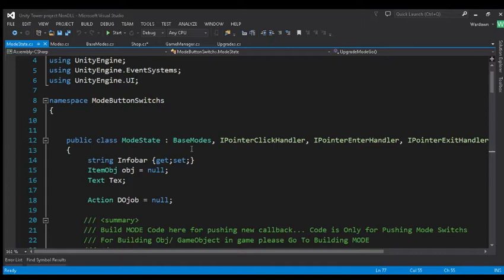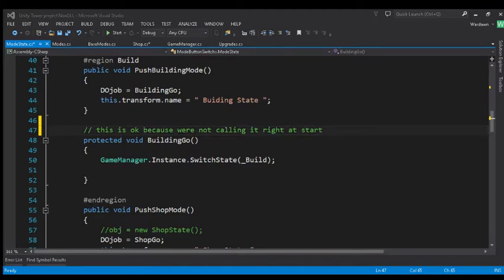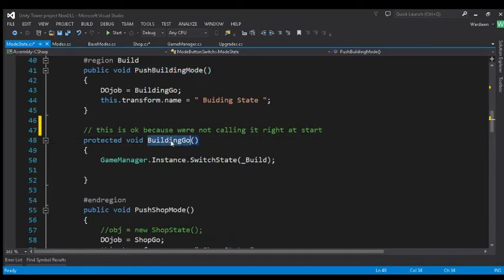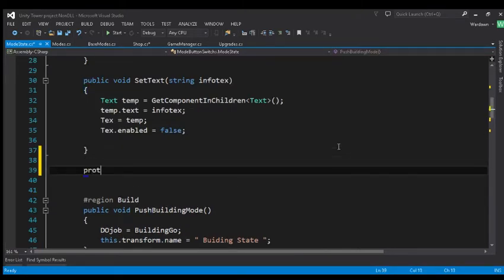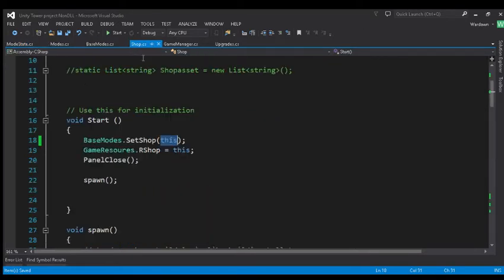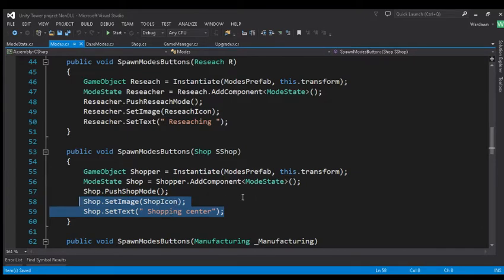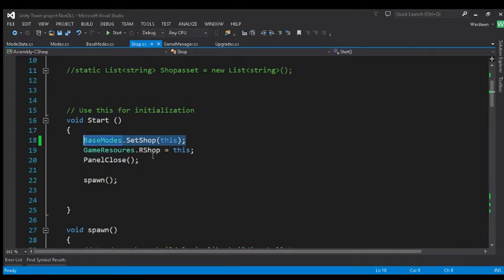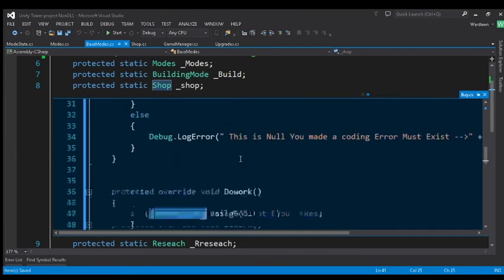Unity 3D Tutorial Make a Tower Defence Game Part 36 C#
the next lovely installmant in our tower game. and with the change made we make a code simple, and 1000 times easyer to read an know that is going on. hope you enjoy.